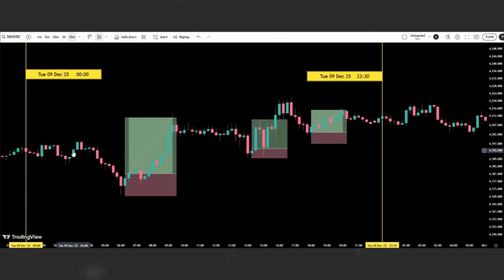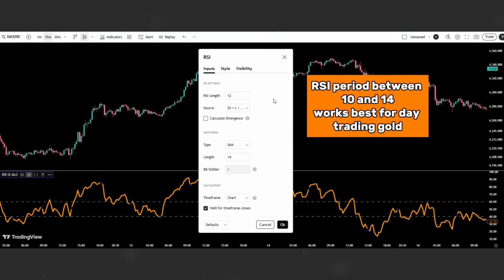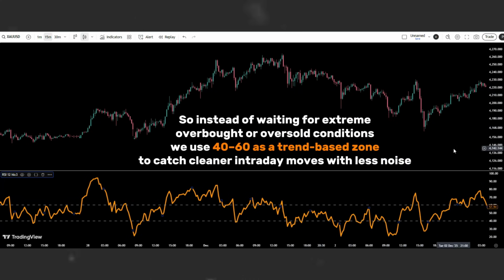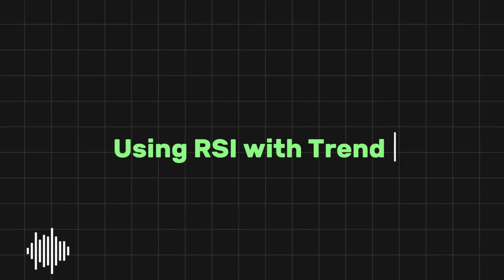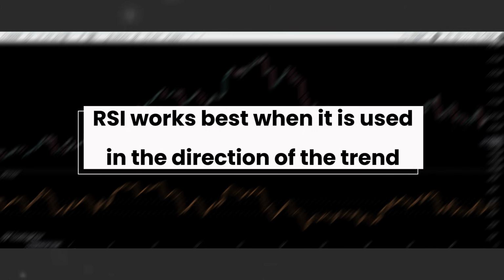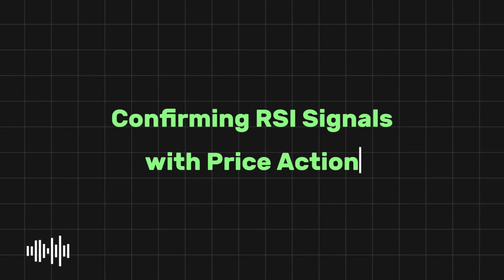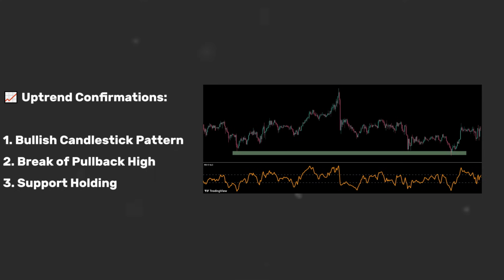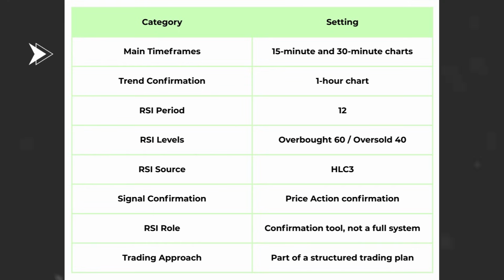PRO RSI Settings for GOLD Day Trading | 💰15M–30M Timeframes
🔥 *Master Gold Day Trading with the BEST RSI Settings!* 🔥
Stop guessing and start trading smarter. In this video, I show you the *exact RSI settings* that make day trading gold on 15M–30M charts *more accurate and reliable*. Learn how to use RSI 12 with *40–60 levels* and HLC3 as the source for *clearer signals*.

📈 Step-by-step guidance for spotting *buy and sell opportunities* with confidence. Combine RSI with *trend confirmation* and price action to trade like a pro!

💡 Perfect for **day traders** looking to avoid noise and catch meaningful moves in gold.